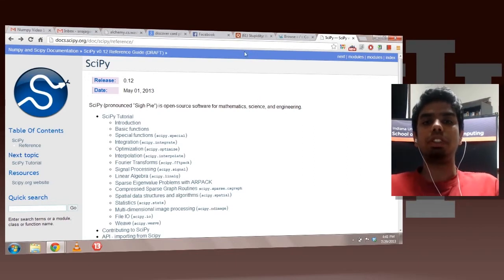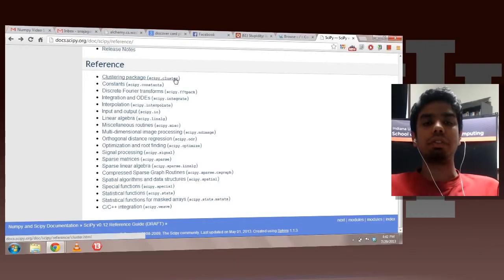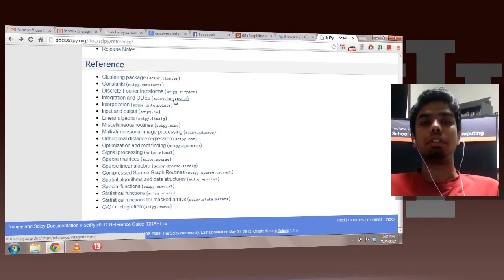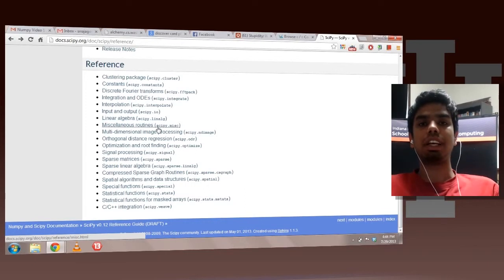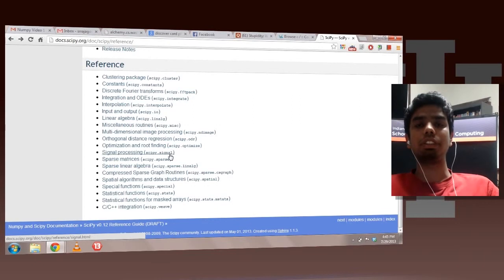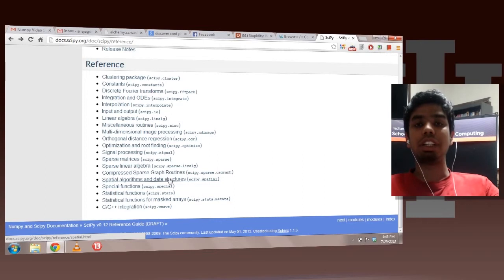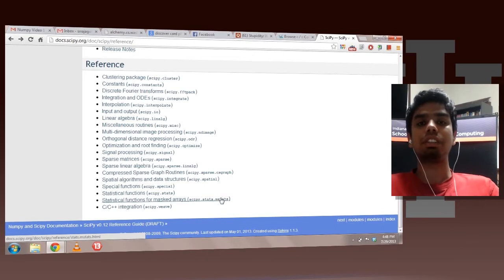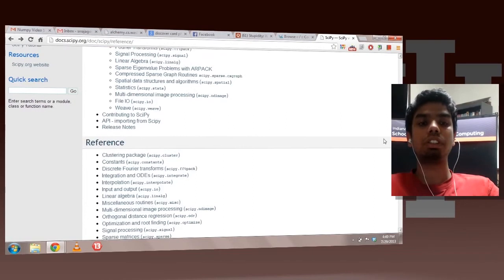X Informatics Unit 6 Python Tech Training 8 SciPy 1 720p